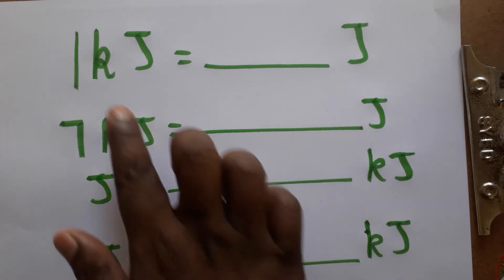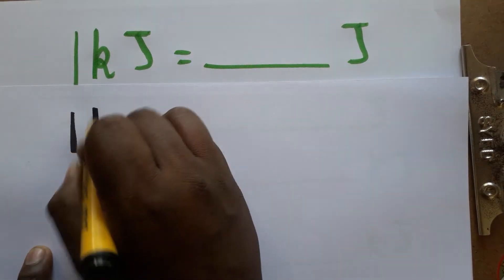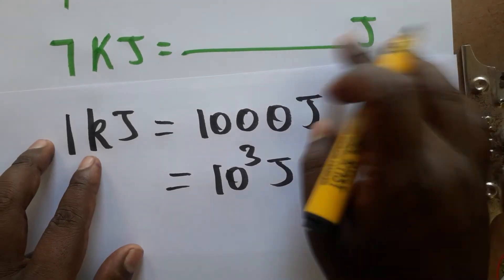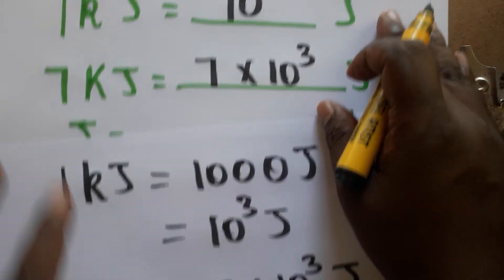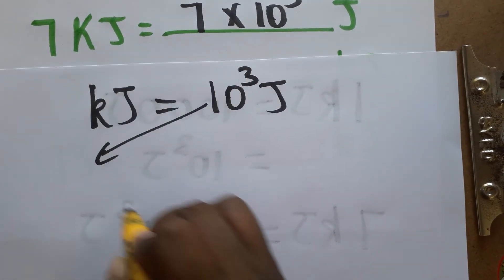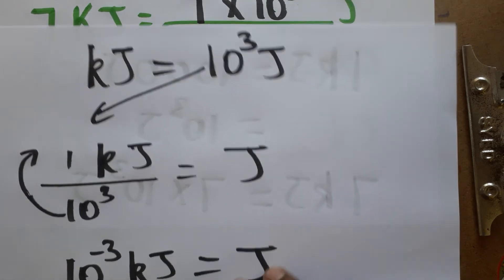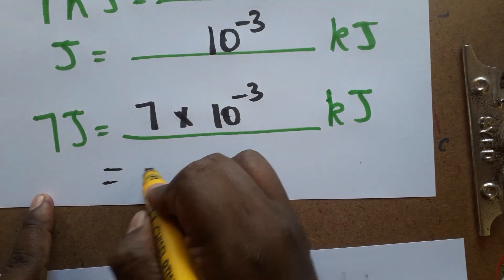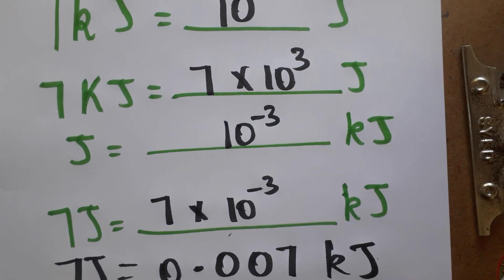kilojoules to Joule's, joules to kilojoules